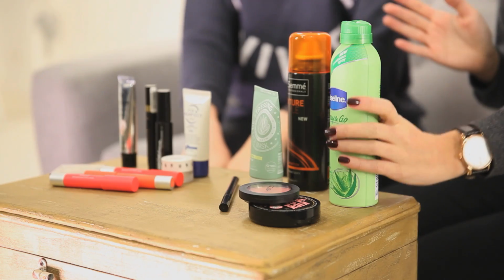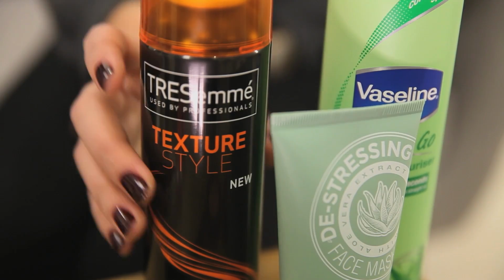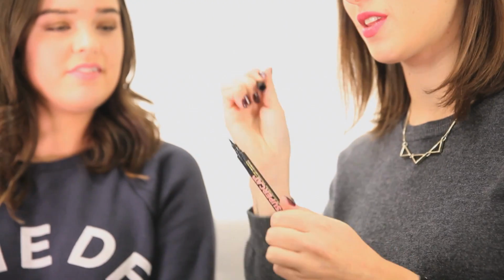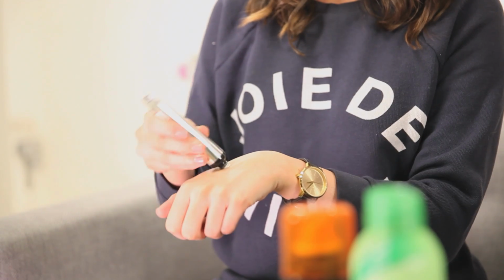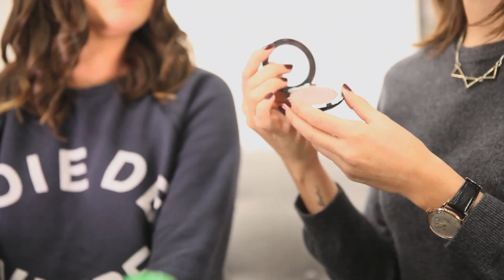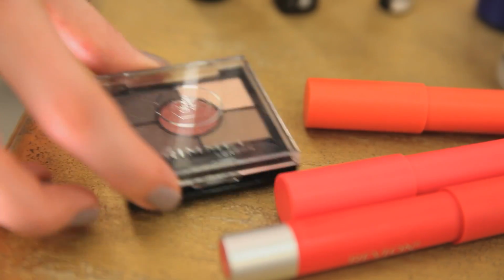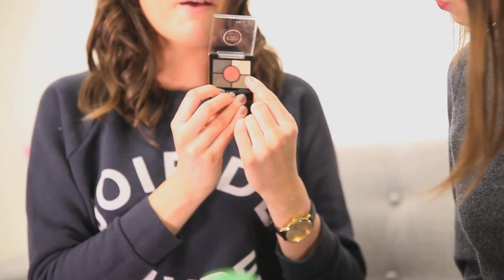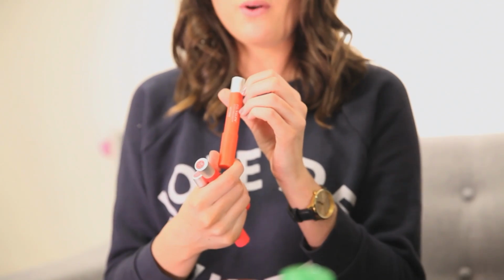DRUGSTORE FAVOURITES WITH ANNA AND LILY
Anna and Lily talk us through their current favourite makeup and beauty products from the drugstore. What are your fav budget products?